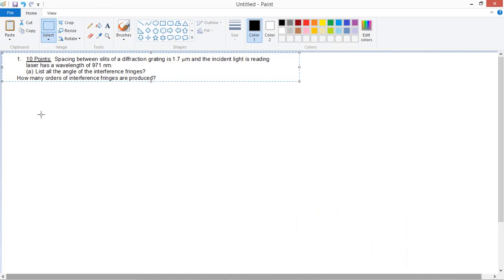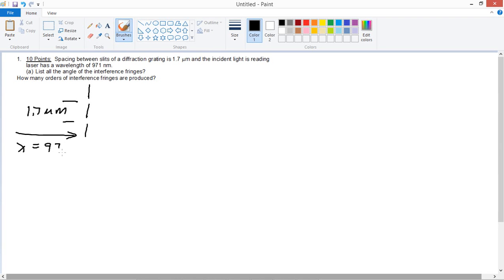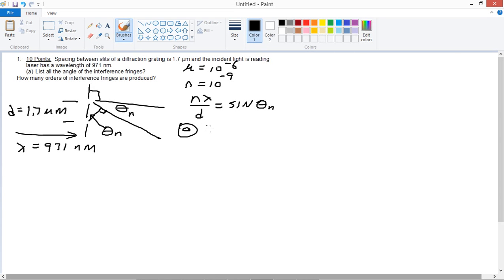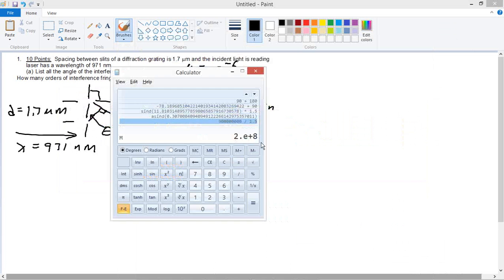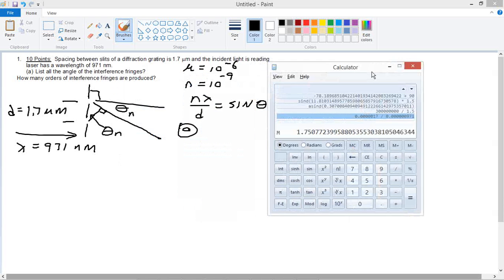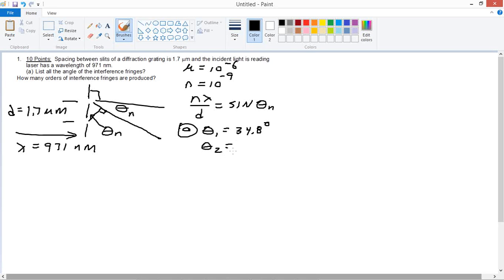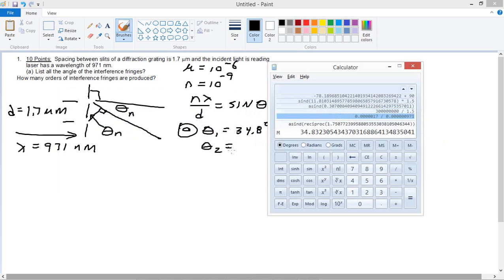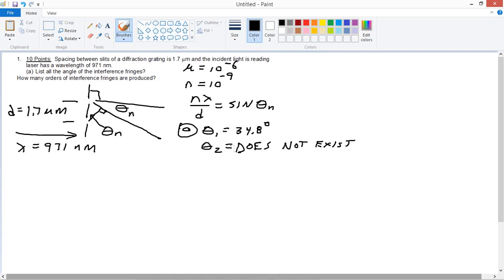Interference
College physics 2 problem solved